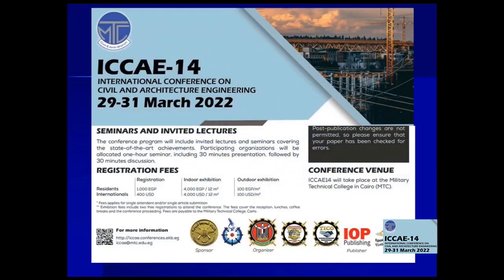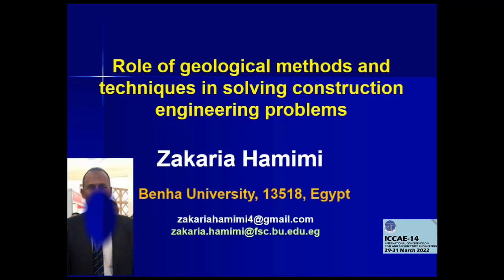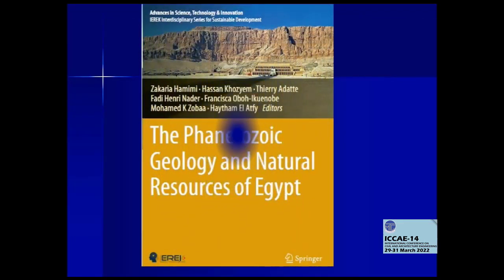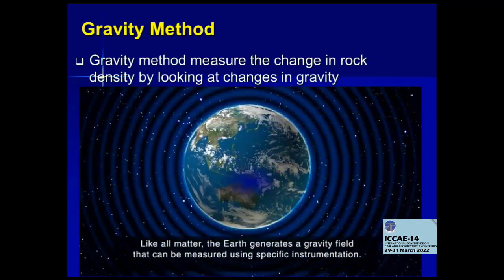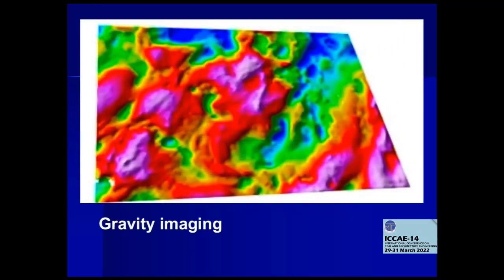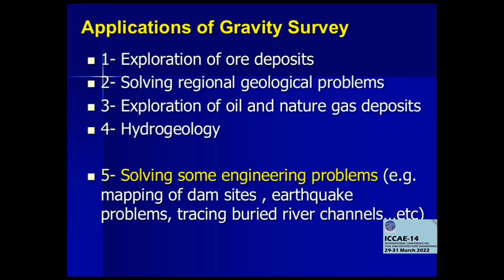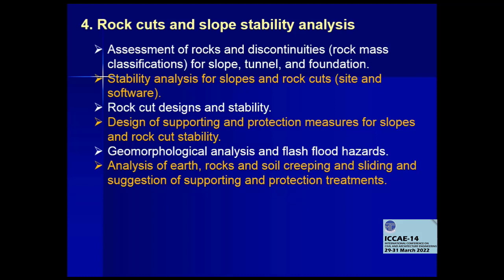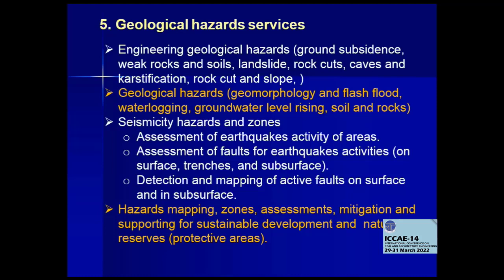Role of geological methods and techniques in solving construction engineering problems